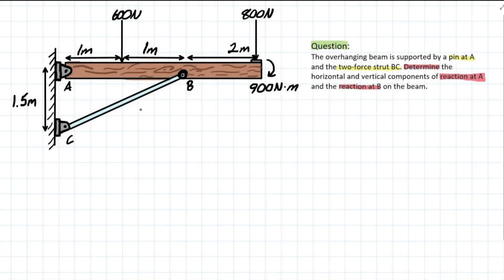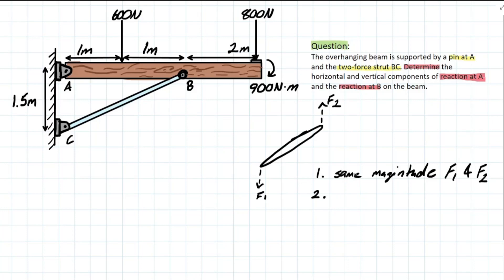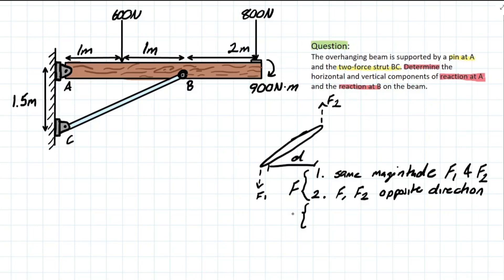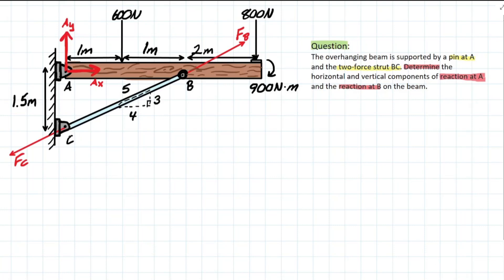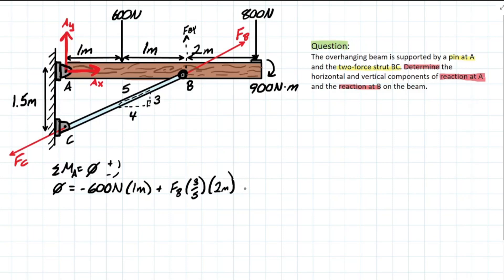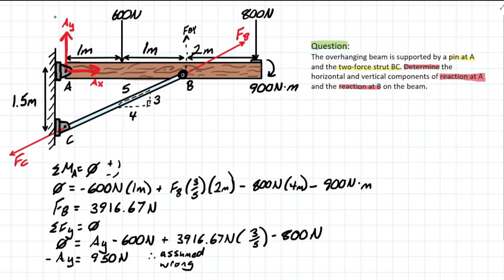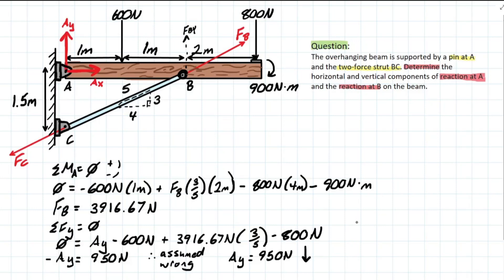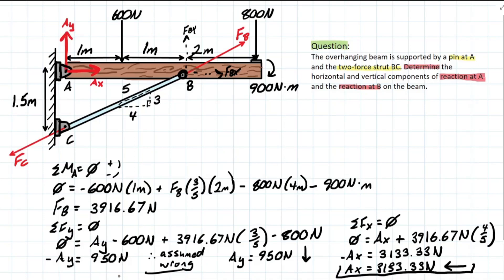Equilibrium of Rigid Bodies and Two-Force Members!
Example 5-14: The overhanging beam is supported by a pin at A and the two-force strut BC. Determine the horizontal and vertical components of reaction at A and the reaction at B on the beam.